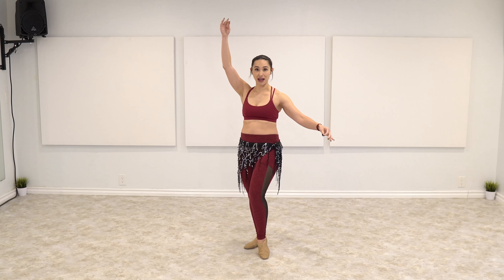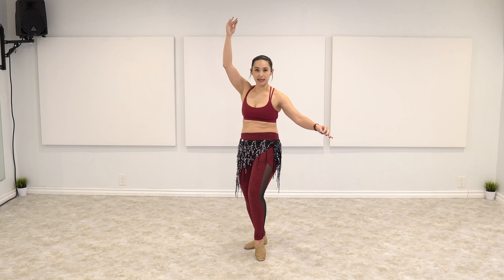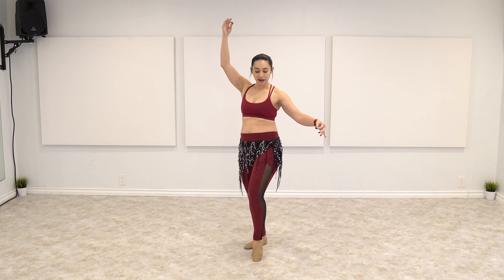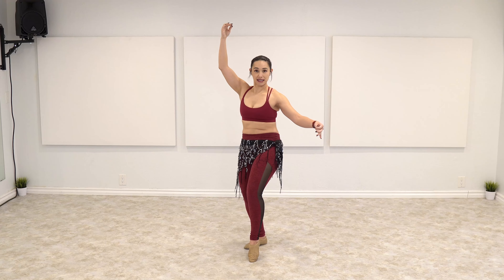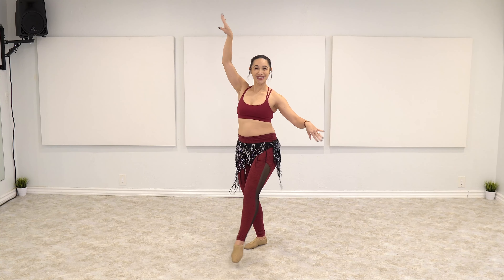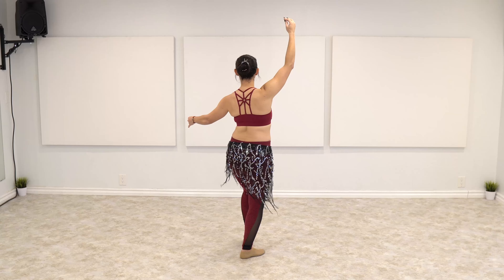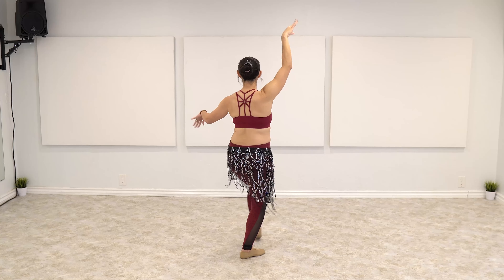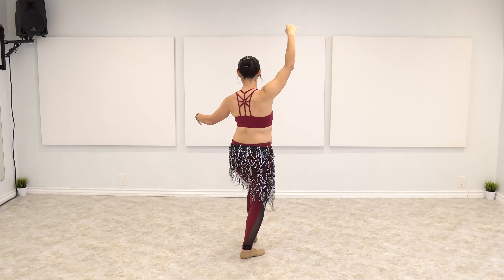Hip Drop and Undulation - One Minute Drill - How to Belly Dance with Samantha Karim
Going slow and intentionally, you can link these two beautiful movements together flawlessly!  Take your time and feel it happen.

💃🏻 If you have a minute you can drill it!

If you can't do a free live stream class, here's another way to try one of my classes free!

workout class
learn belly dance
learning belly dancing
hip drops
belly dancer
dance workout
Samantha Karim
belly roll
belly undulation
beginner belly dance tutorial
Raqs Sharqi
belly dance workout
belly dance lessons
belly dance for beginners
belly dance travel
belly dance reverse undulation